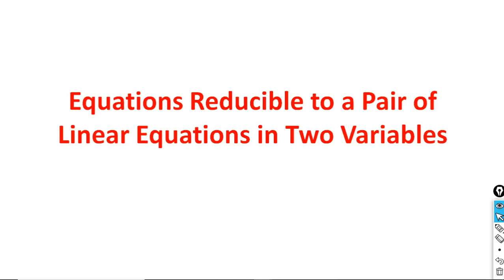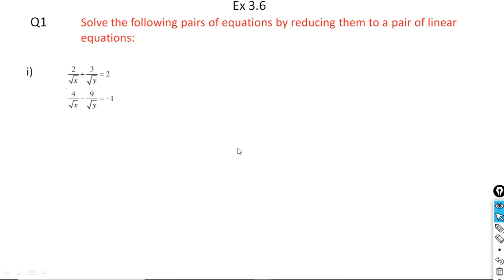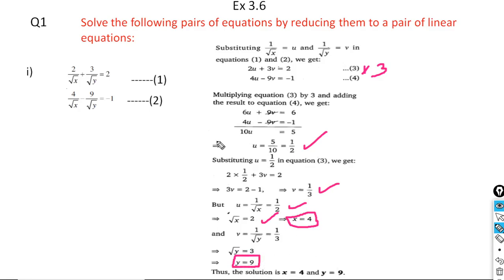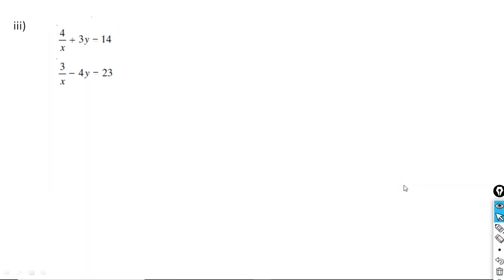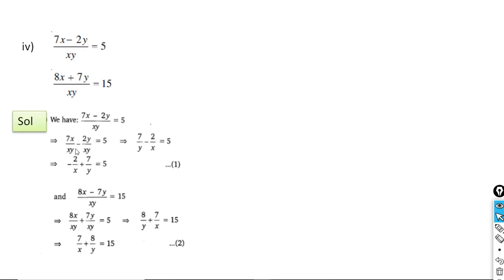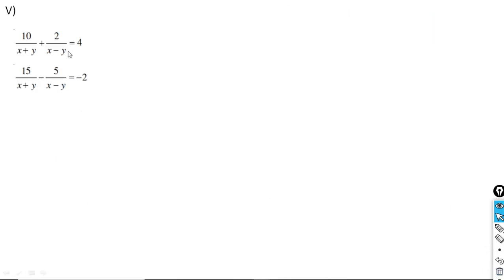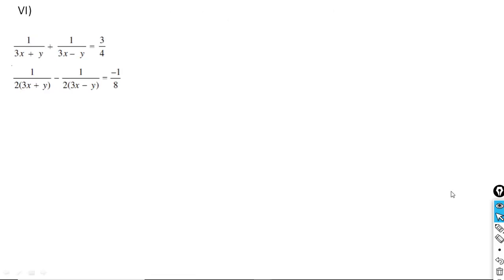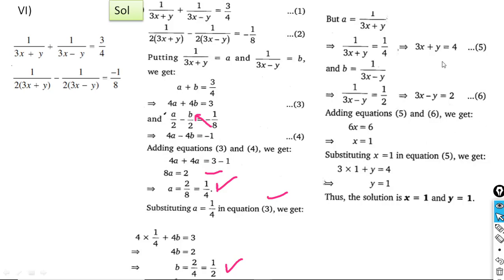Class 10/ Equation reducible to pair of linear equation in two variable